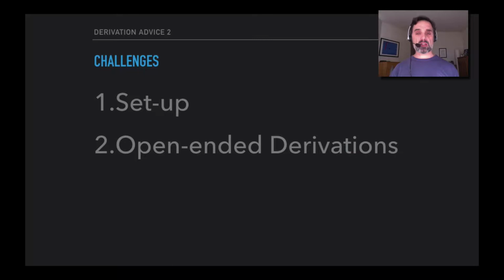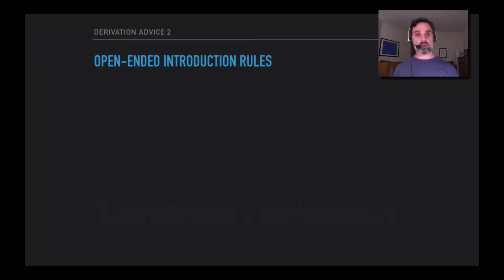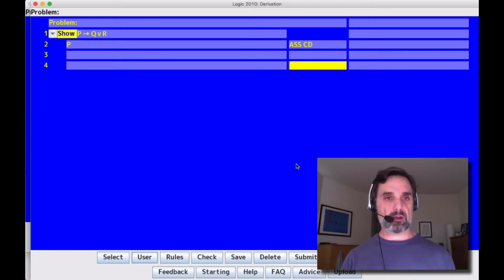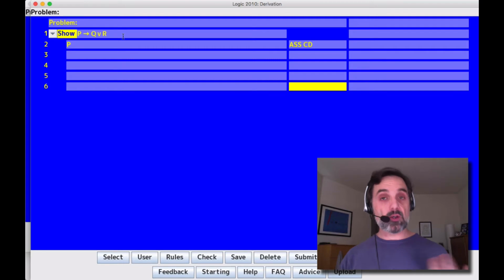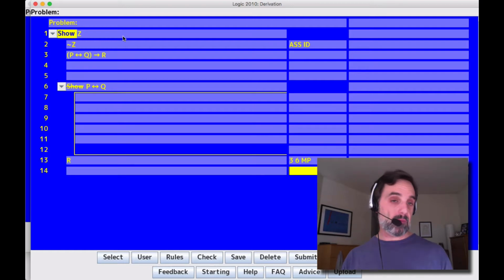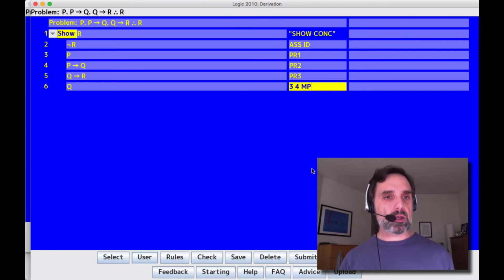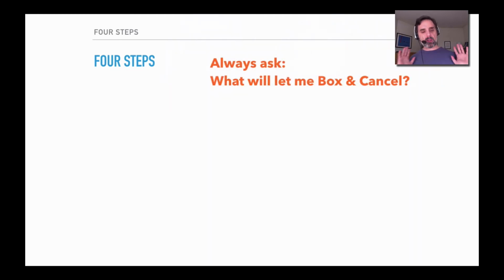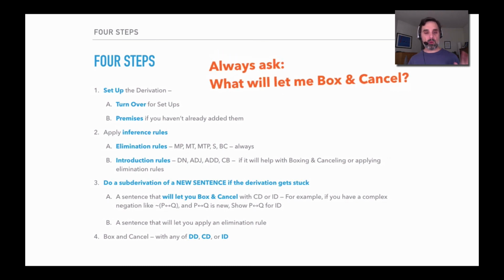derivation advice 2